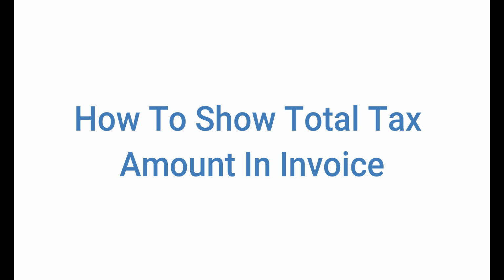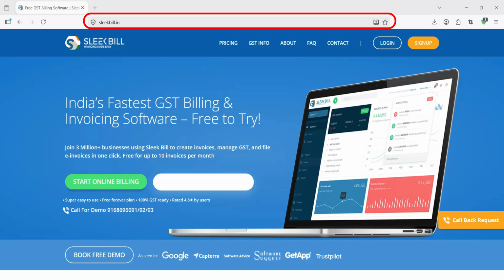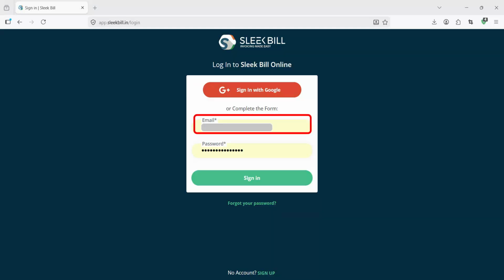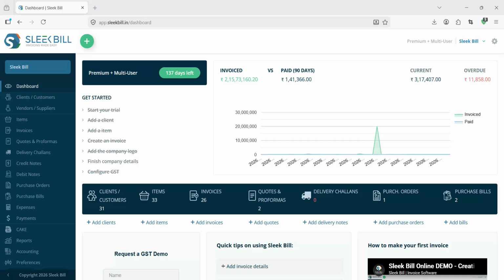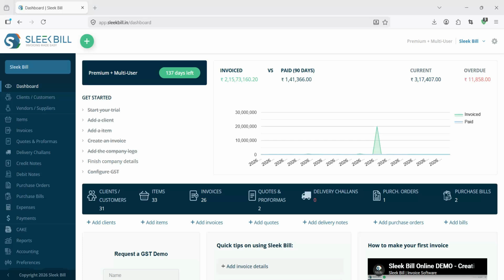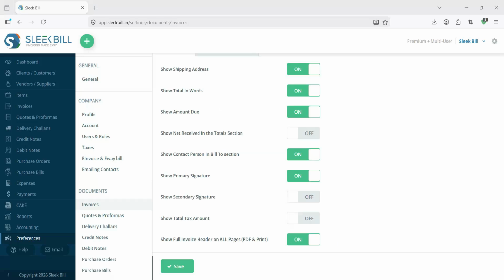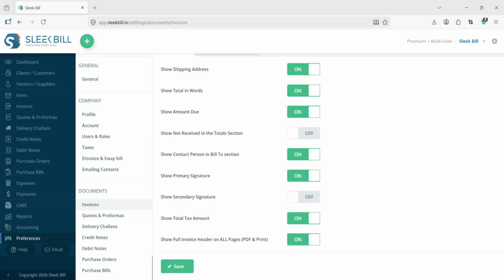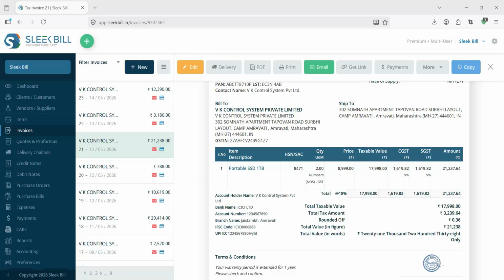How to Show Tax Amount in Sleek Bill Online Invoice | GST Invoice Settings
✅ How to Show Tax Amount in Sleek Bill Online Invoice | Step-by-Step
In this video, you’ll learn how to show the tax amount on your Sleek Bill Online invoice so customers can clearly view GST details like CGST, SGST, IGST, tax rate, taxable amount, and total tax amount on invoice preview, PDF, and print.

📌 What you’ll learn in this tutorial:
• Why showing tax amount on invoice is important
• How to enable tax amount display in Sleek Bill Online
• How GST details appear on invoice preview, PDF, and print

🎯 Best for: Retailers, wholesalers, distributors, service providers, accountants, and billing operators using Sleek Bill Online (Cloud GST Billing Software).